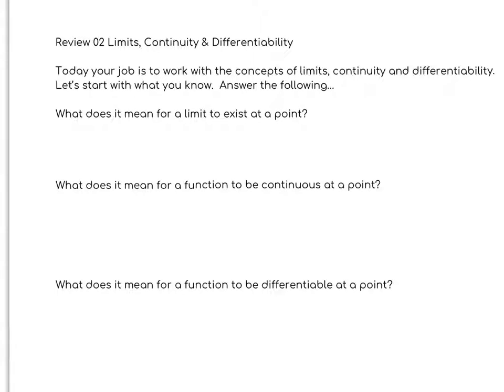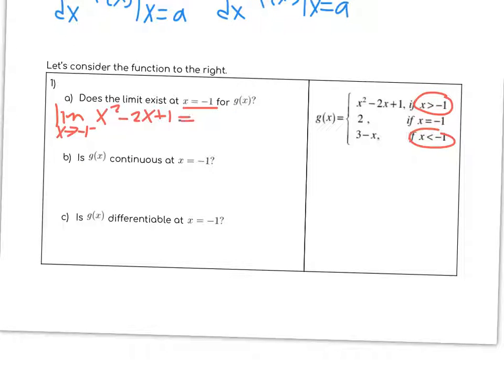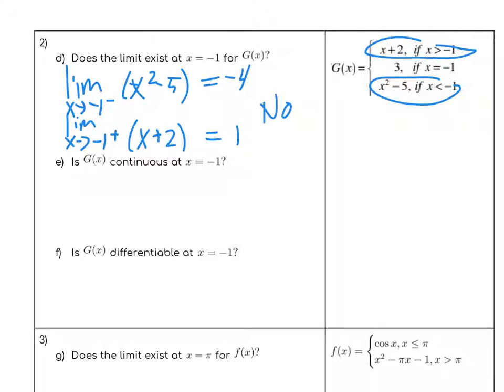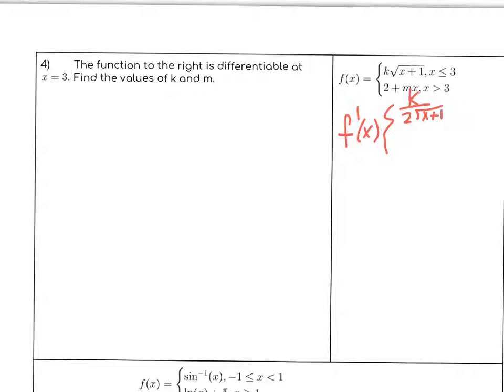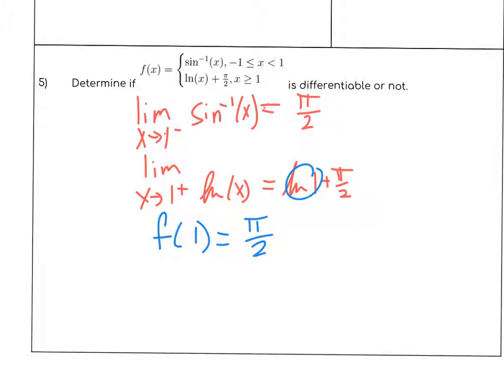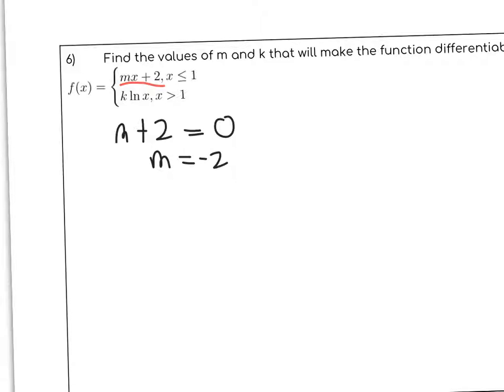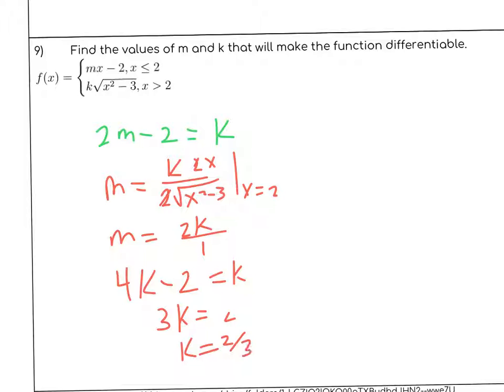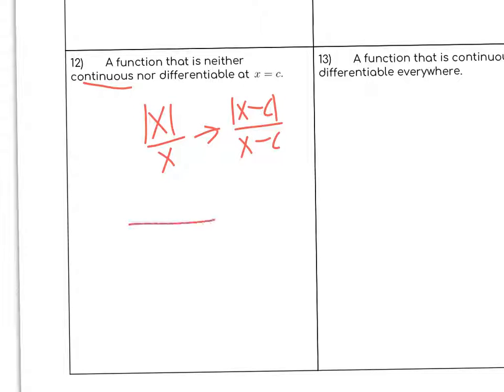Review 2 Continuity and Differentiability